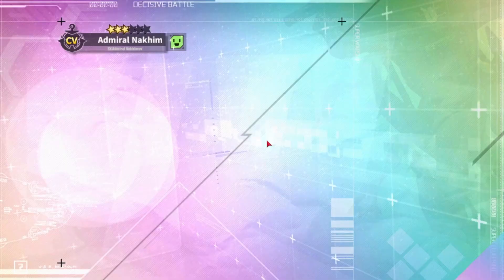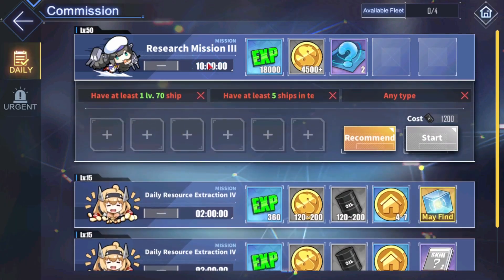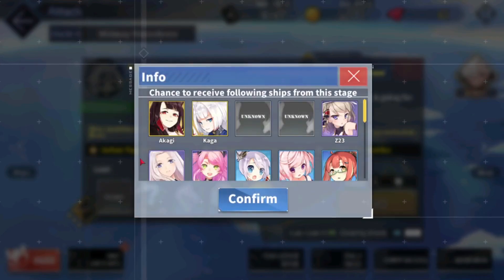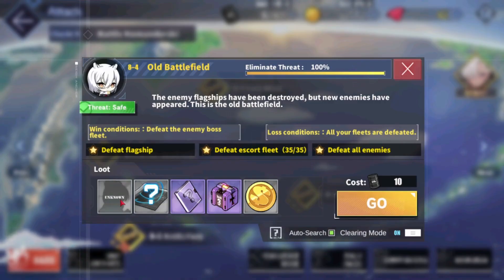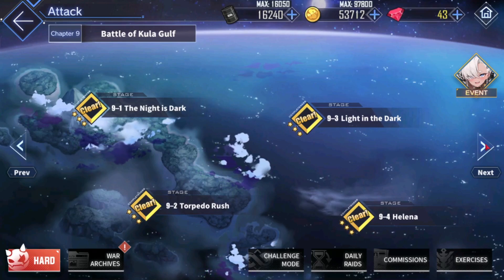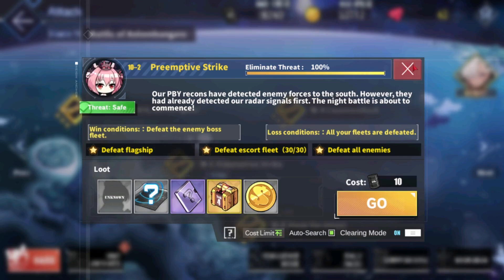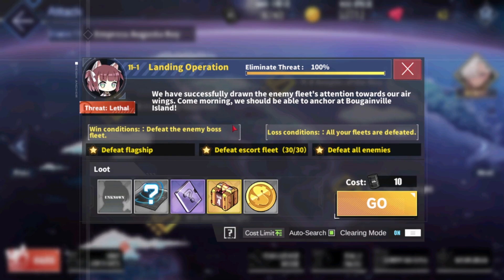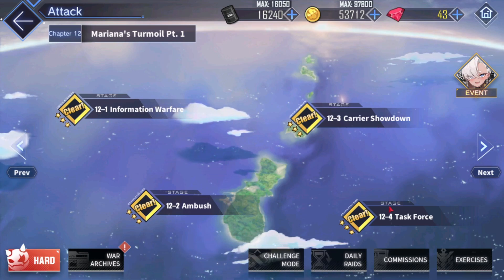Azur lane Quick and Easy Guide Ep 14 - Level up ships fast as a beginner.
Today we will discuss how you can level your ships fast without feeling burnt out and while using your oil efficiently.